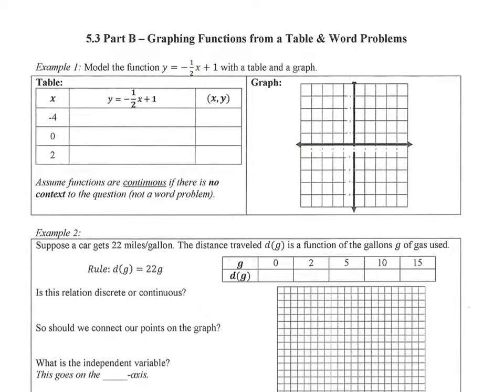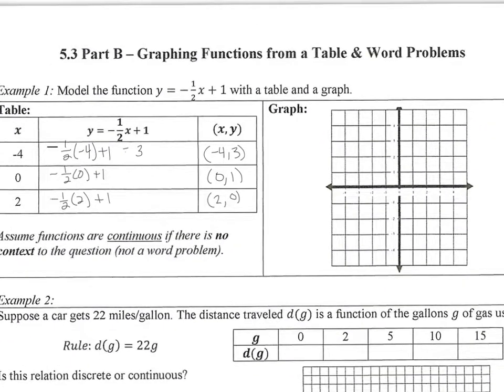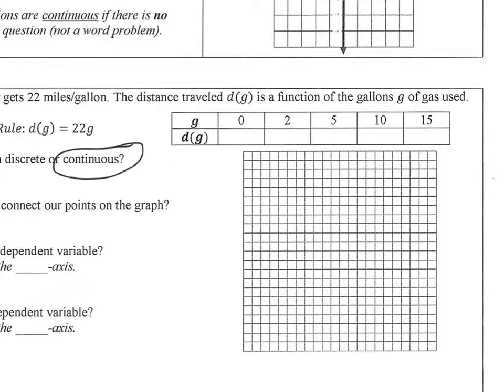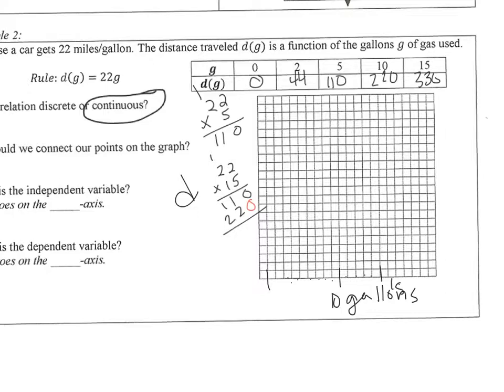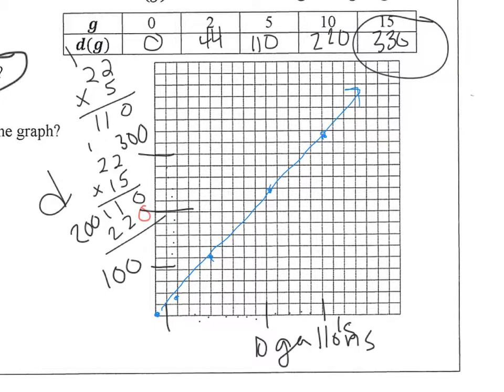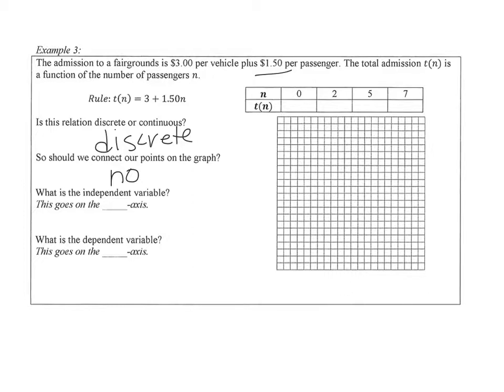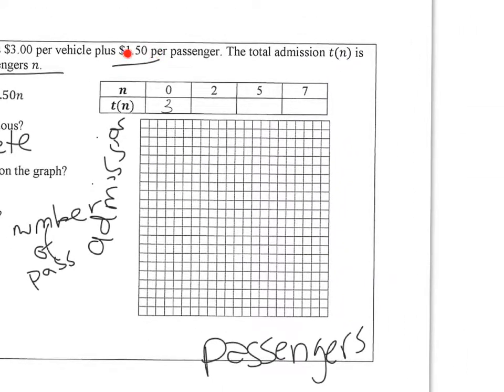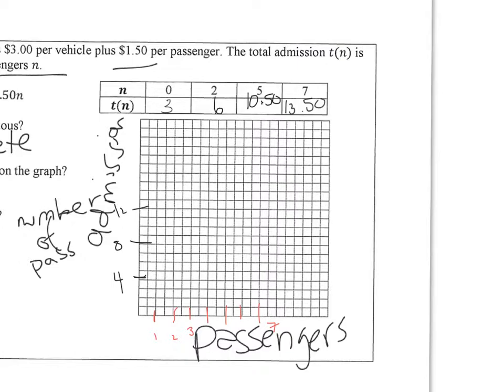Alg1 5.3B More Function Representations